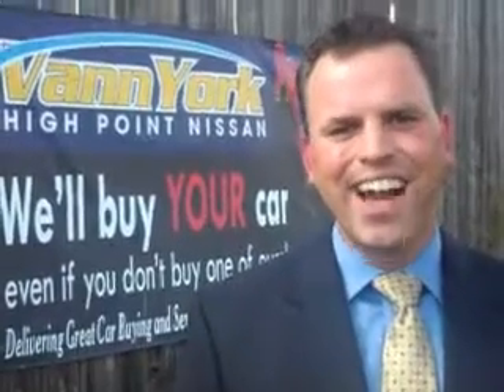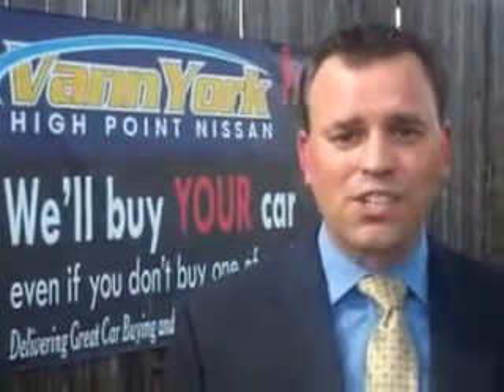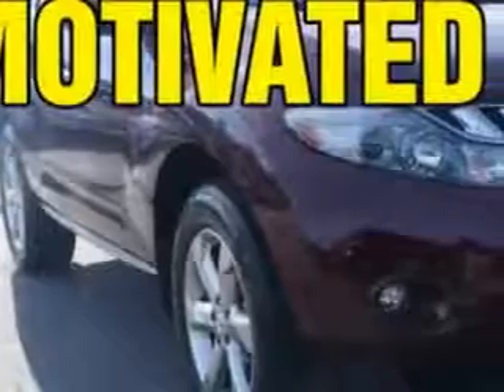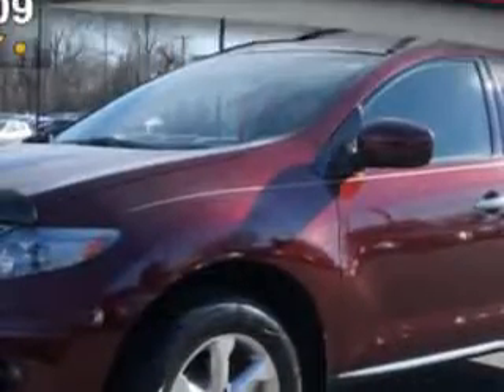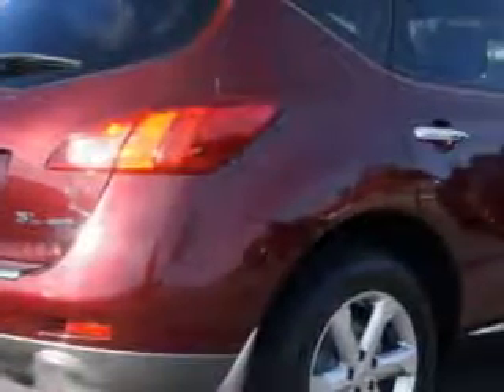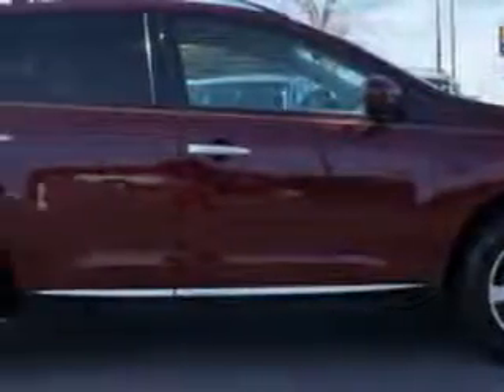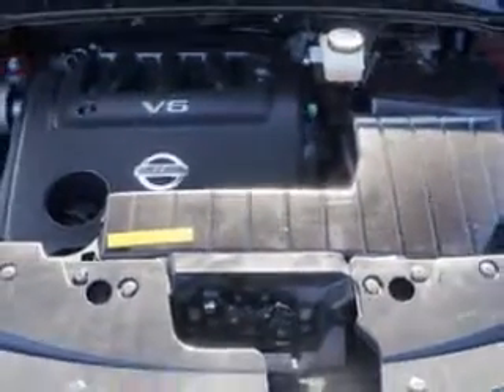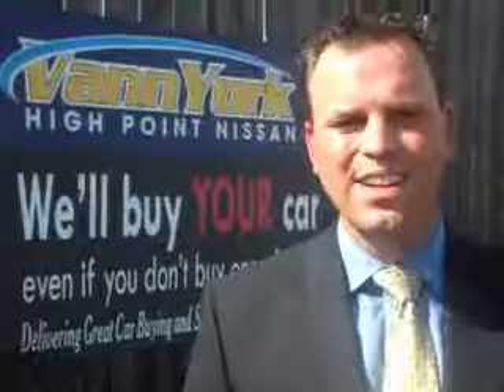Used 2010 Nissan Murano SL Greensboro, Winston Salem High Point, Kernersville NC Vann York's High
MILES: 65,554
VIN:JN8AZ1MW3AW124491

1810 S. Main ST.
High Point, North Carolina 27261